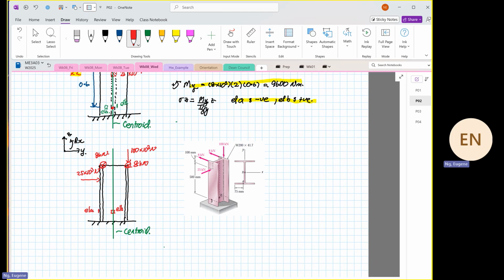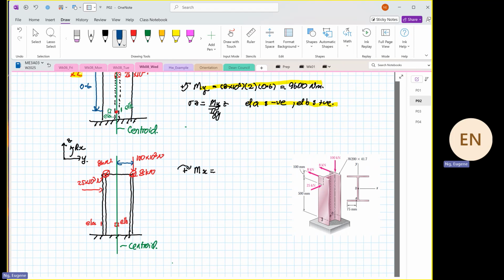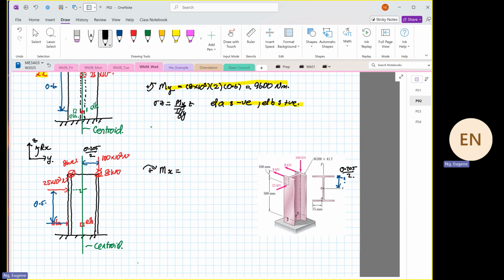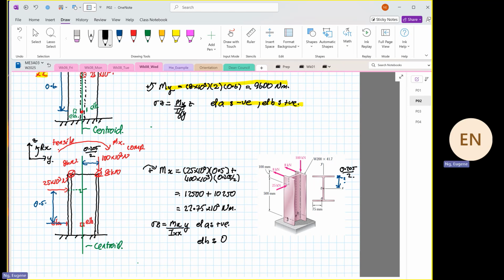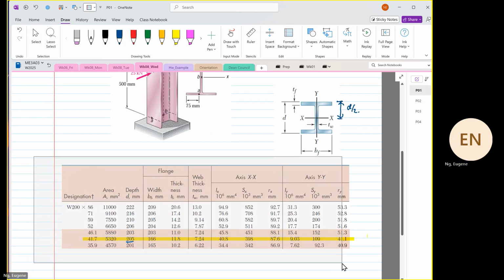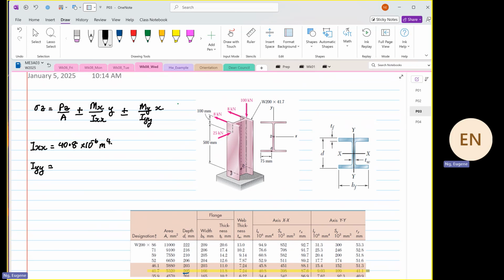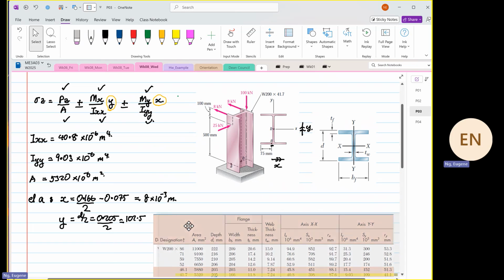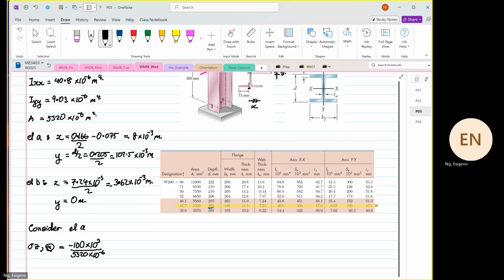Wk08 Wed P02: Normal Stresses due to Combined Loading